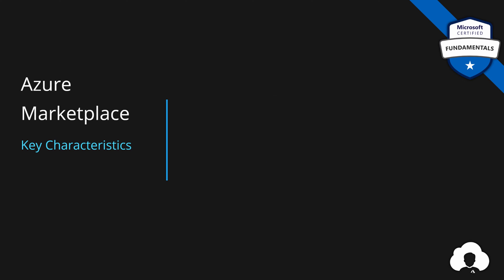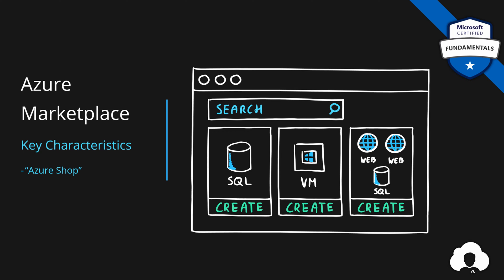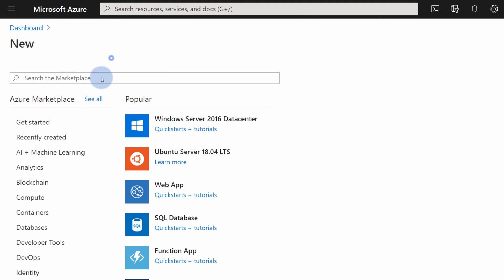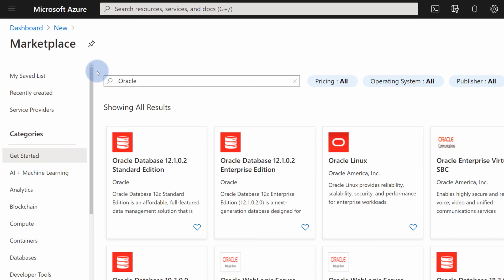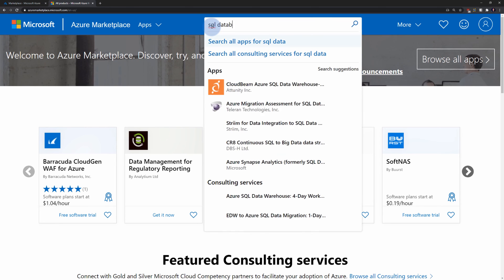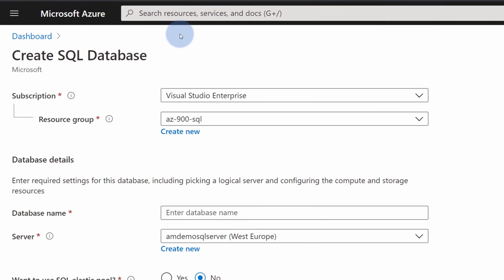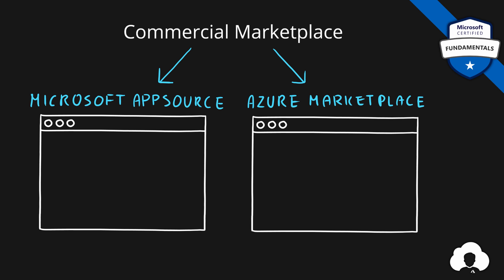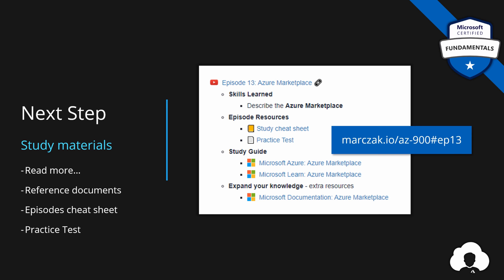AZ-900 Episode 13 | Azure Marketplace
Skills Learned
- Describe Azure Marketplace

Agenda
00:00 Episode introduction
00:12 Episode objectives
00:21 Azure Marketplace
01:35 Azure Marketplace Demo
04:43 Commercial Marketplace